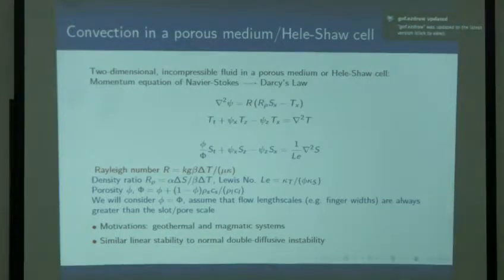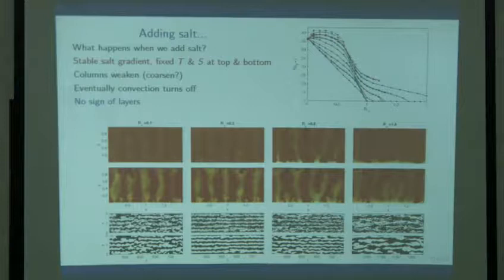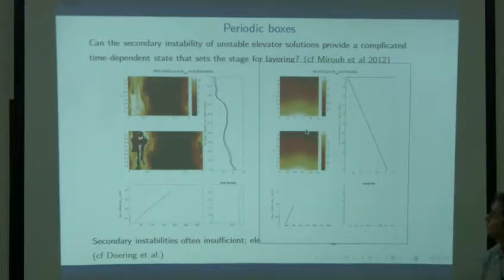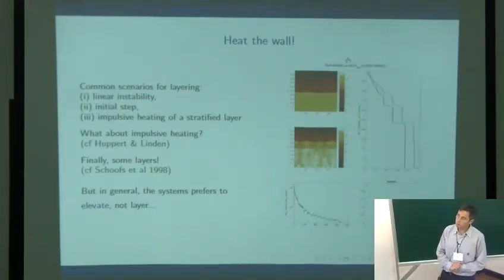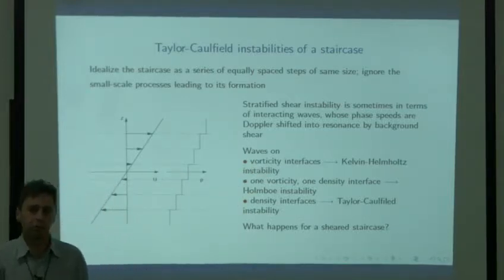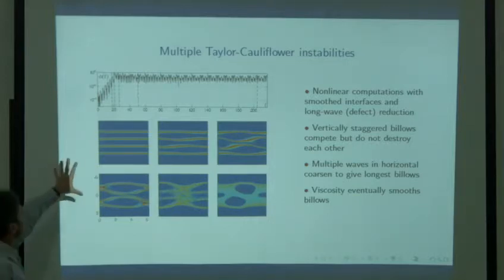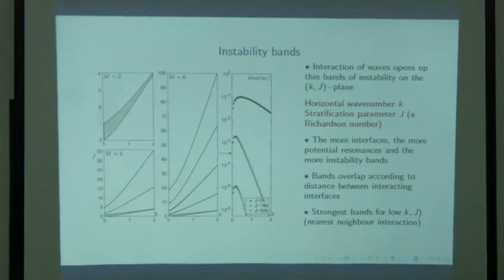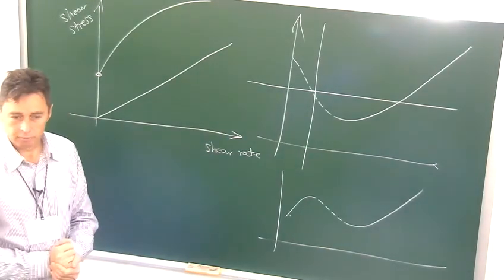Balmforth slots and staircases